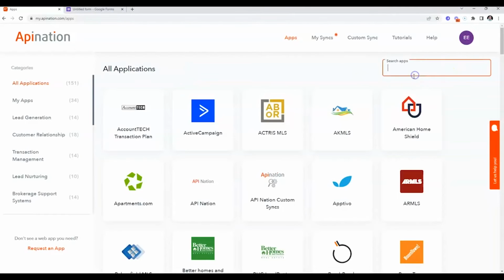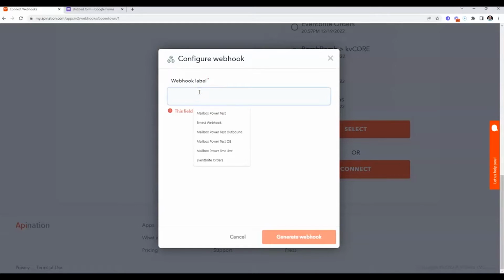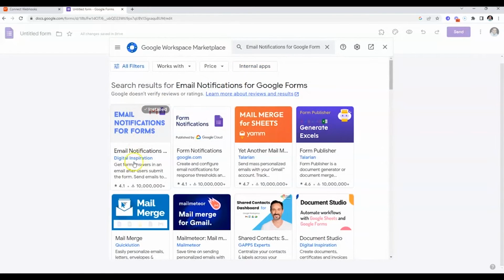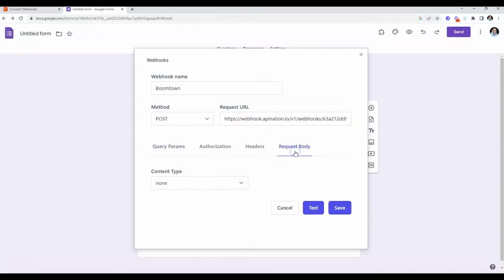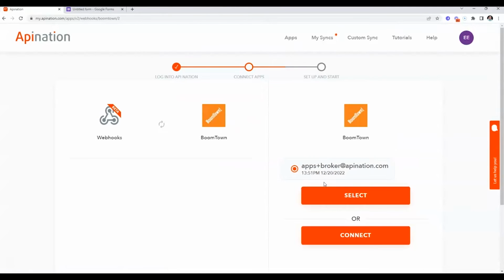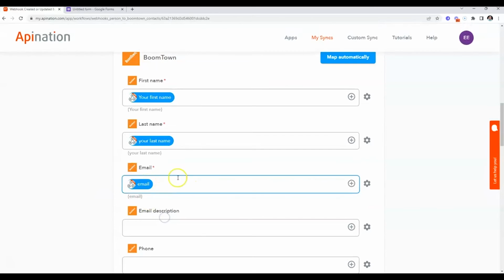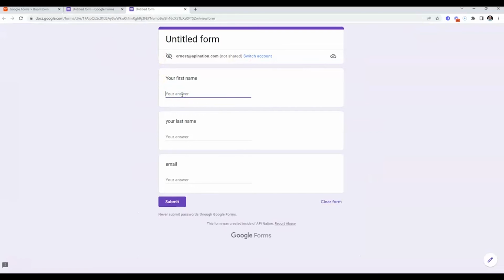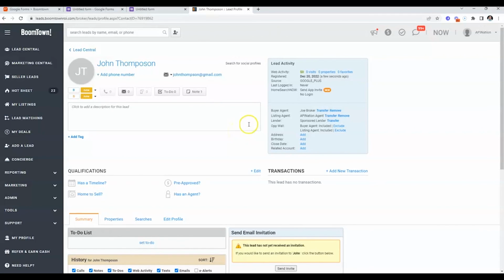How to Sync Google Forms Responses Immediately Into Your CRM Using Webhooks - Easy to Set Up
In this video we show how to Sync Google Form Responses to BoomTown, but this will work with most of the CRM's on API Nation including kvCORE, MoxiWorks, Brivity, Chime, and more!